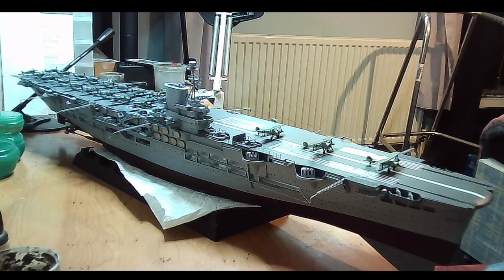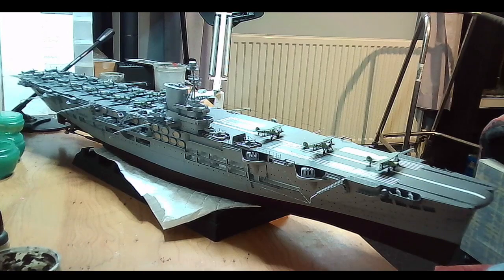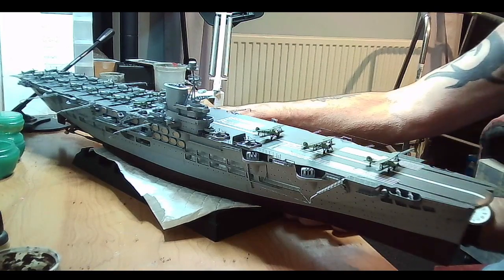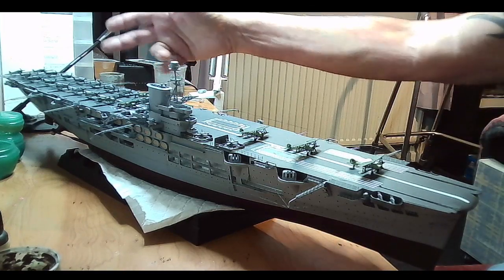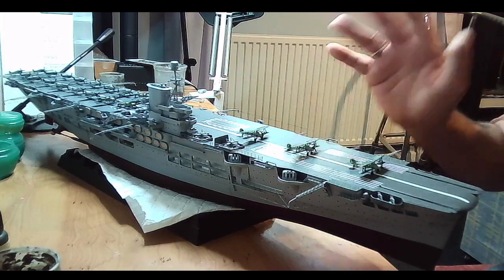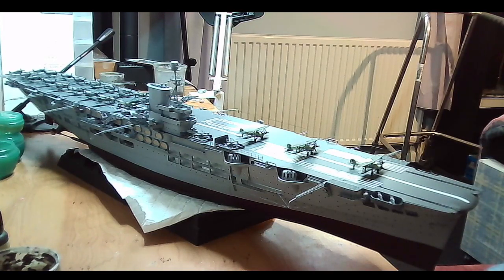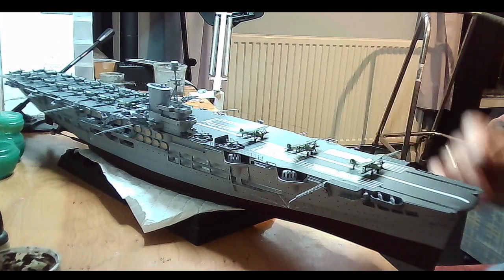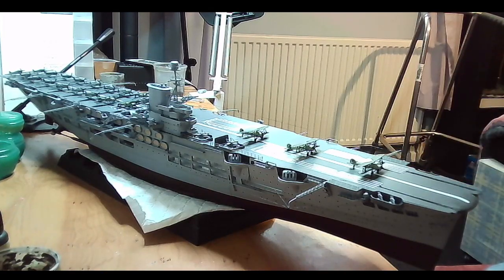UPDATE ON ARK ROYAL BUILD.